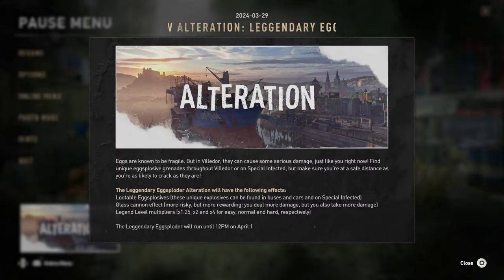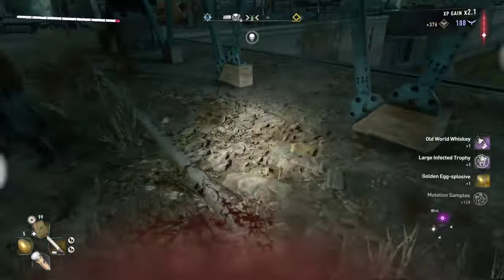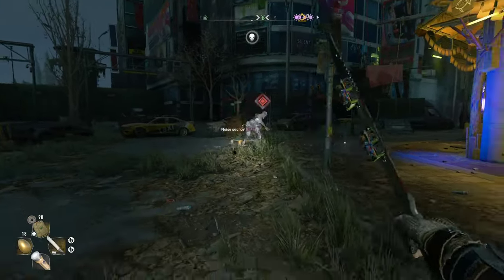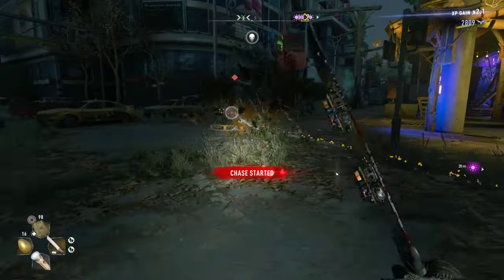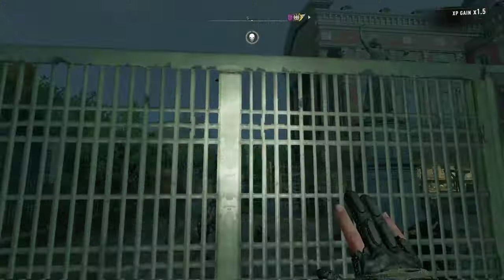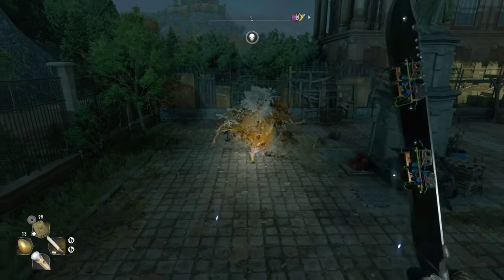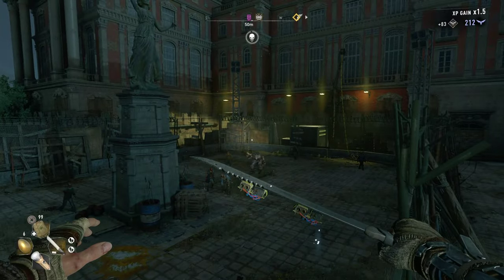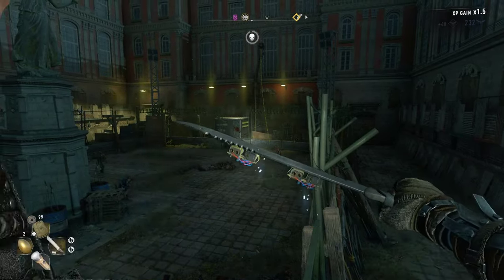Leggendary Eggsploder | Dying Light 2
A quick look at the new Alteration in Dying Light 2.